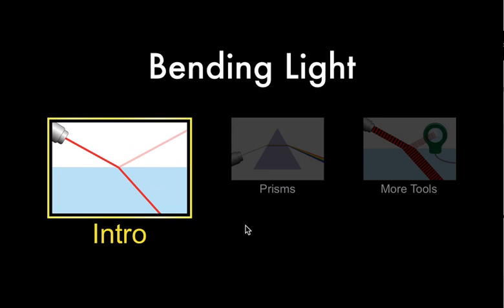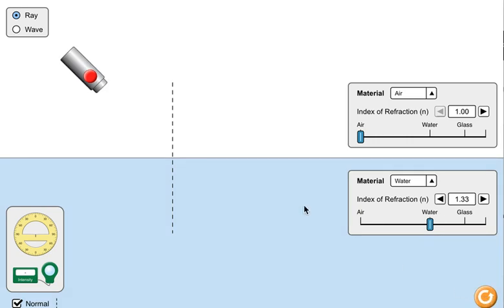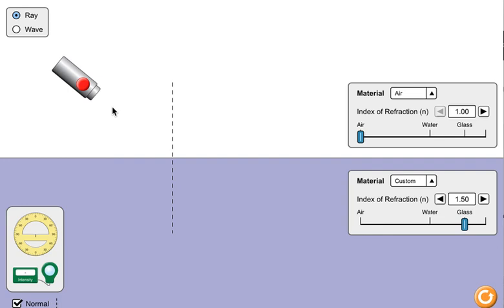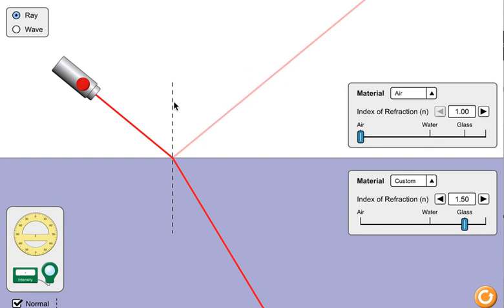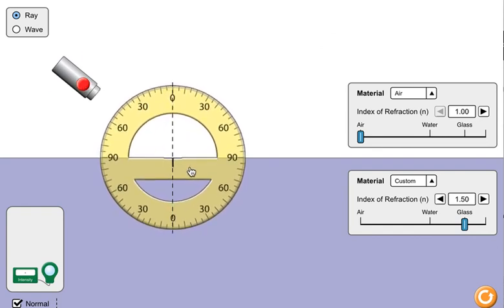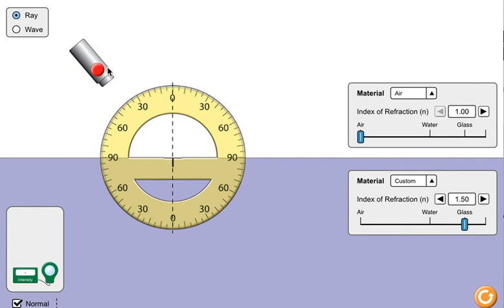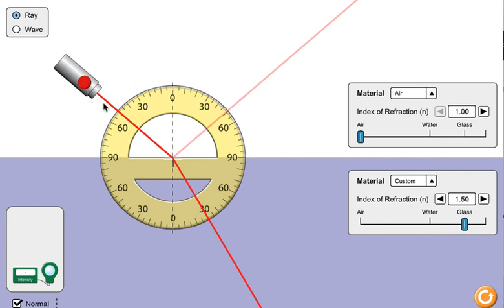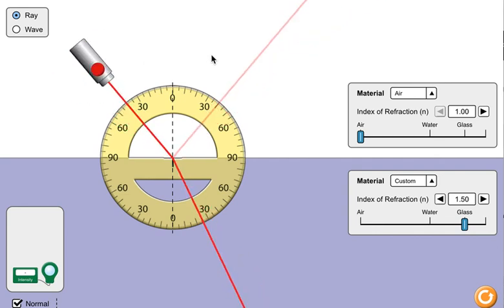Reflection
KS3 Physics
Part of the Light Topic